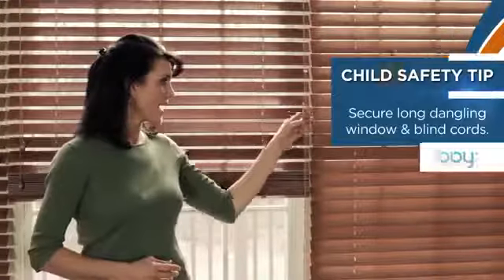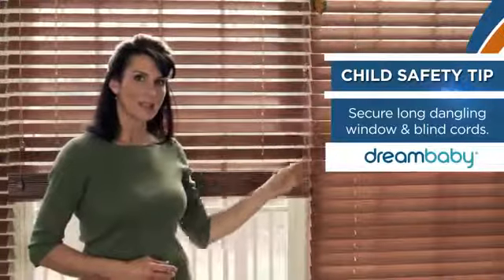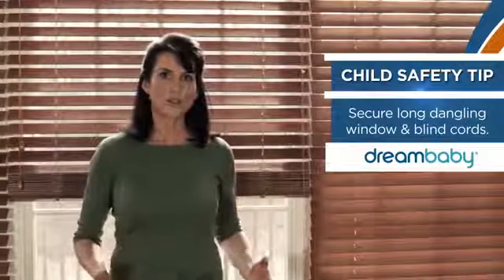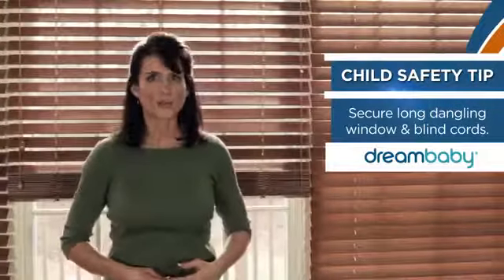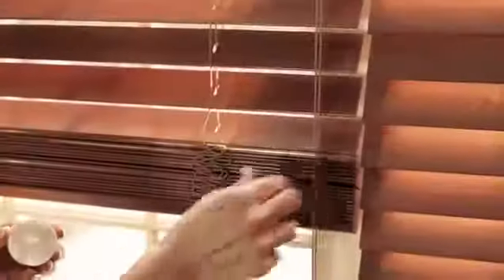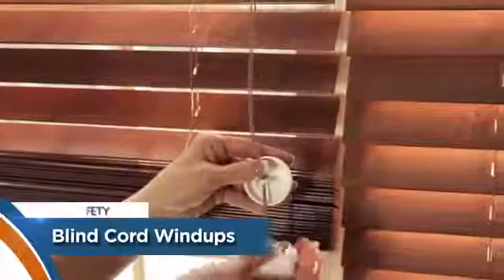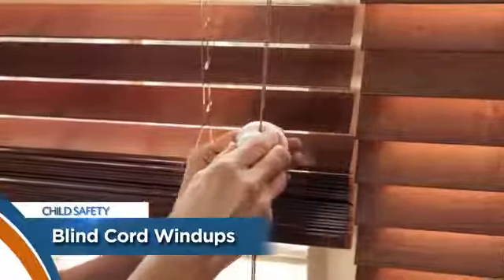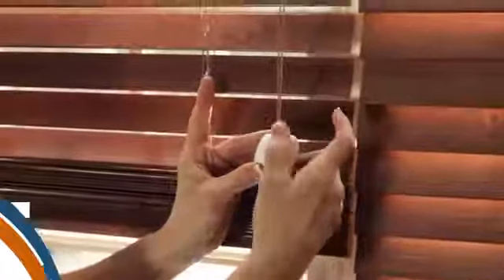Dreambaby - Blind Cord Wind Ups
Helps protect children from dangling cords